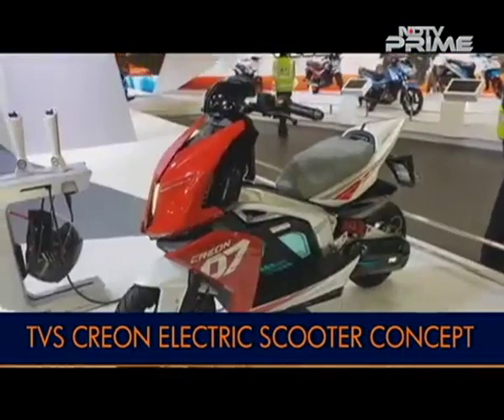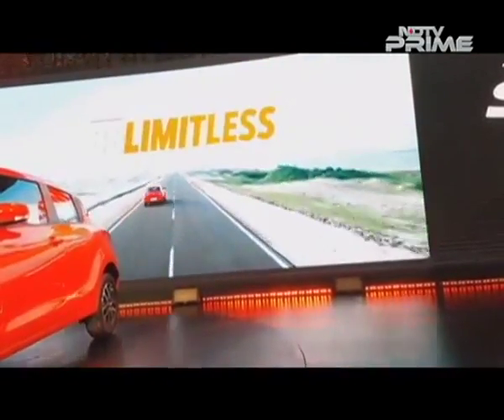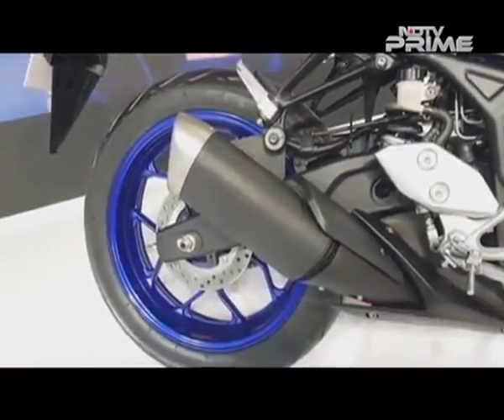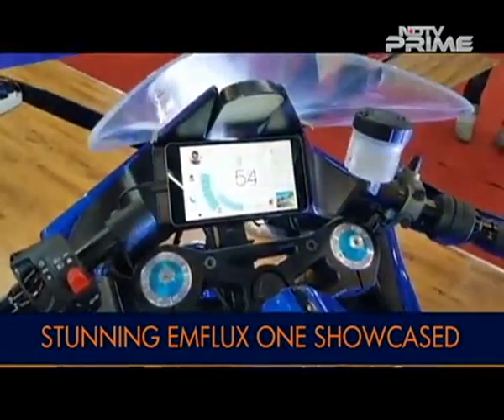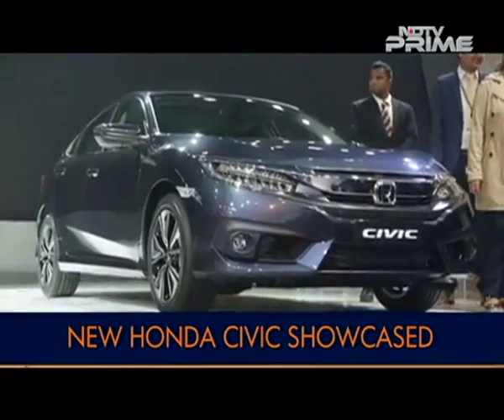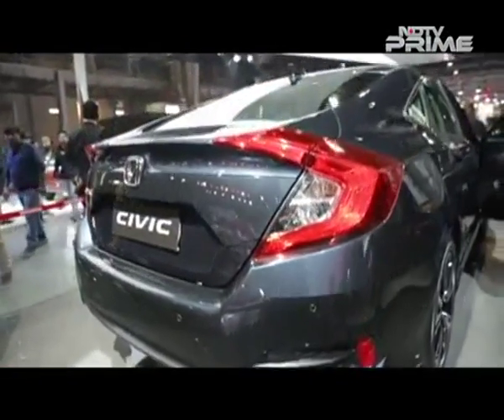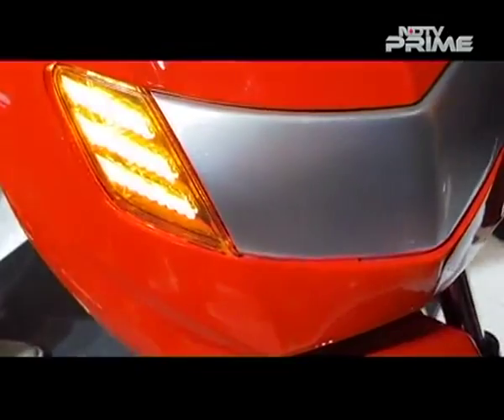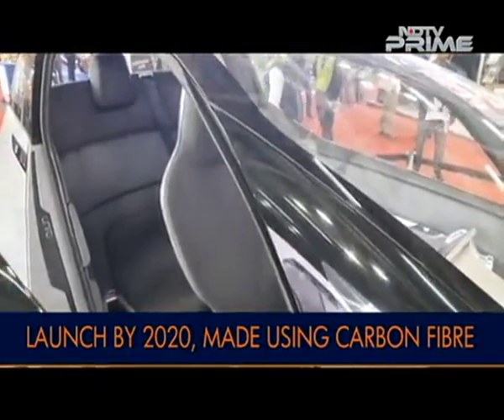Top 25 Vehicles Showcased At The Auto Expo 2018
With the plethora of launches, unveils and concepts, the expo can be a handful and that's why we've compiled a list of the best 25 vehicle showcases that you should watch out for. We also spoke to a host of celebrities present at the expo this year including Shah Rukh Khan, Sachin Tendulkar, Akshay Kumar, John Abraham Taapsee Pannu. Check out what they had to say about the cars and the expo.